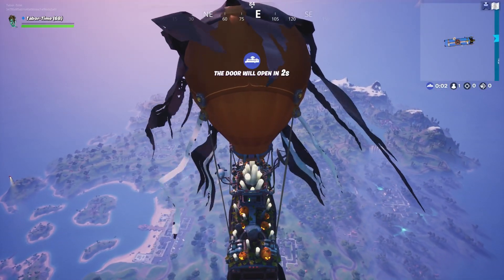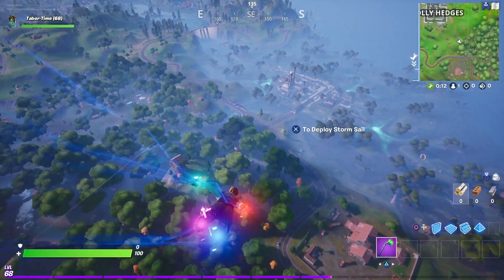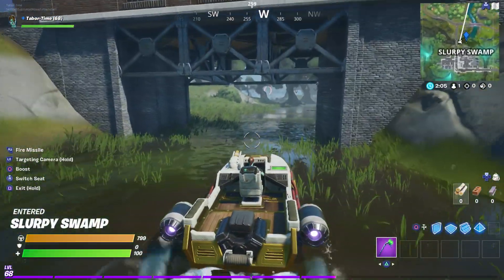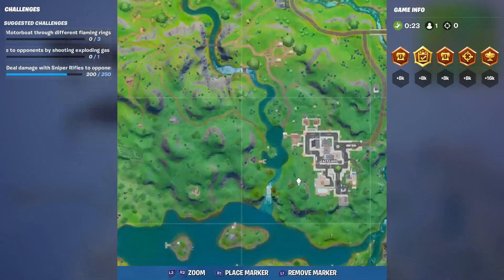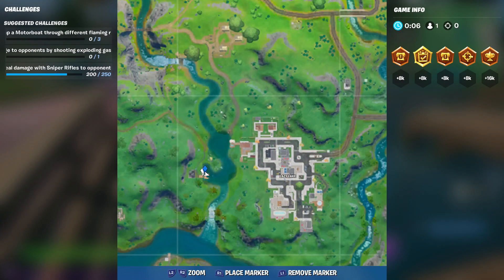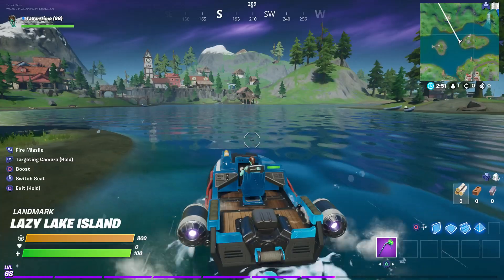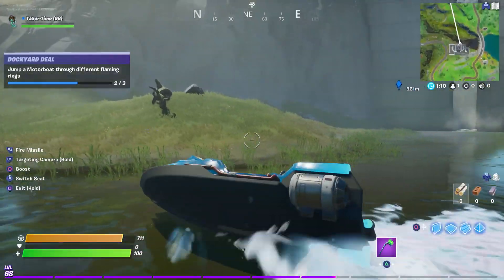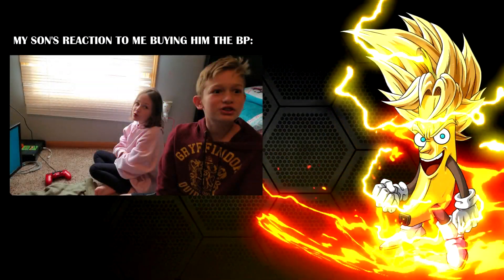HOW TO "Jump A Motorboat Through Different Flaming Rings" - All 3 Flaming Ring Locations!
This video shows you the locations to jump a moterboat through the flaming rings!